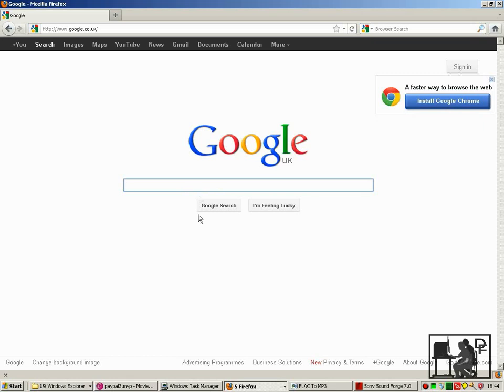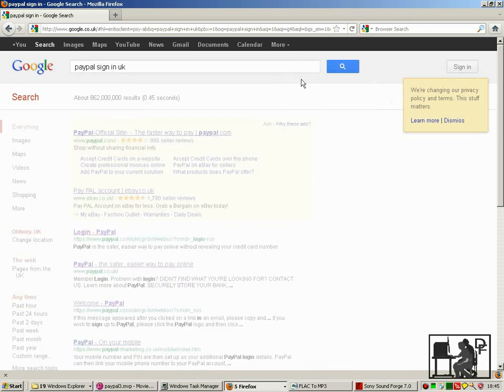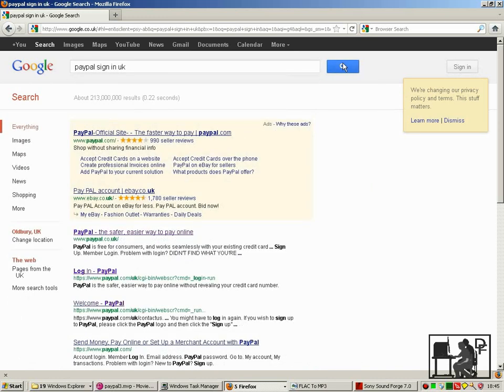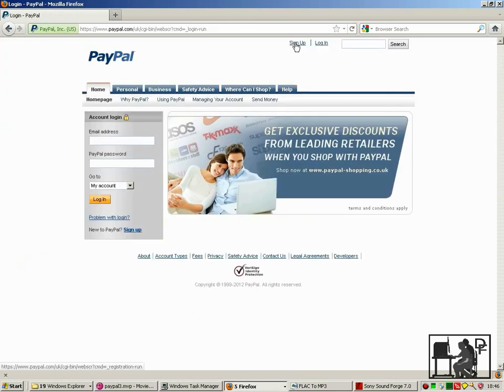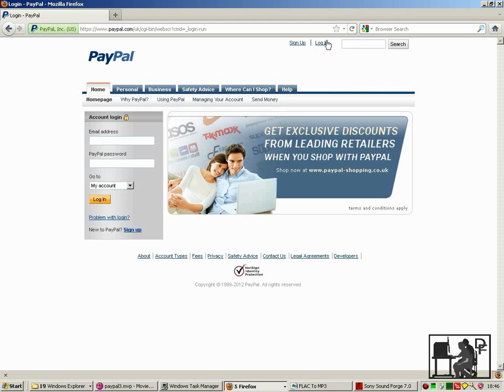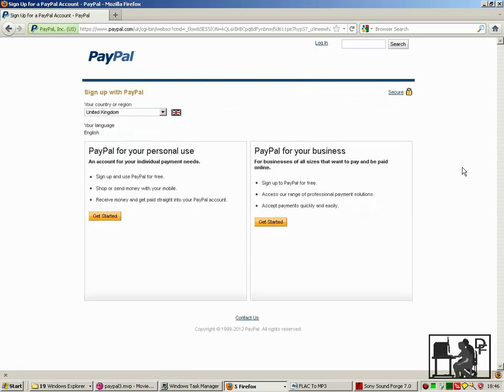1 Lookup Paypal To Register